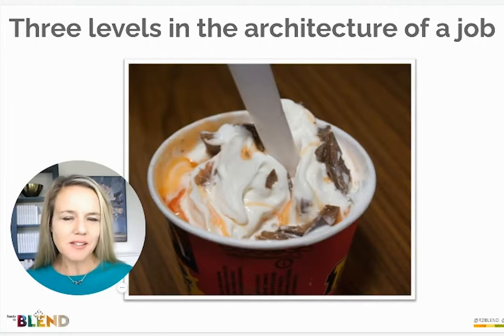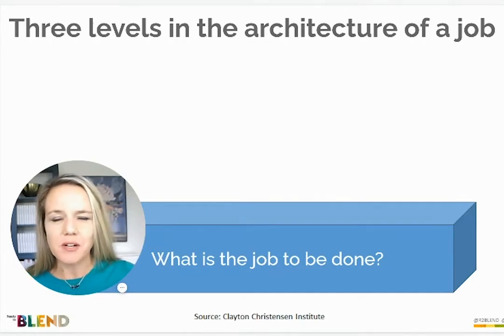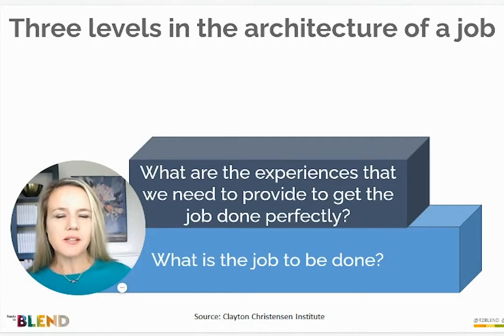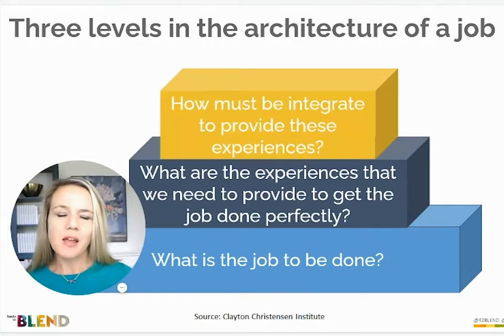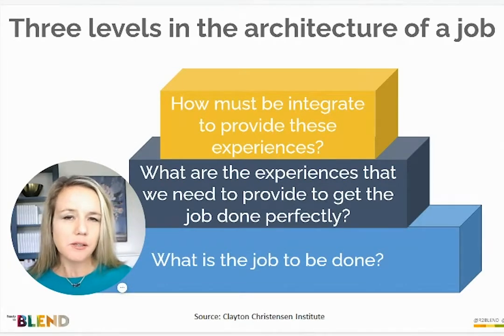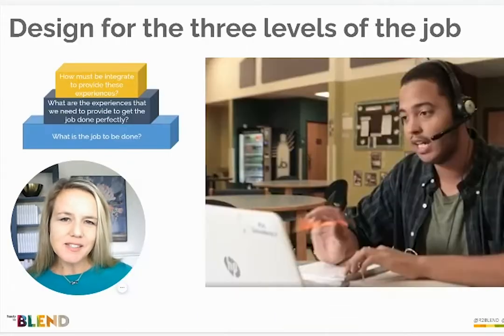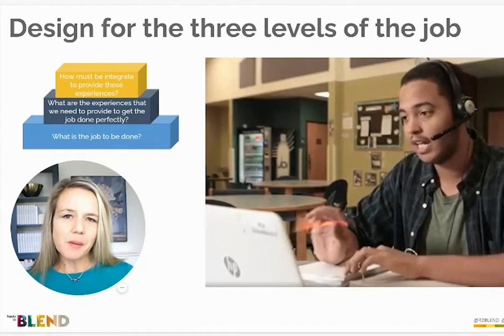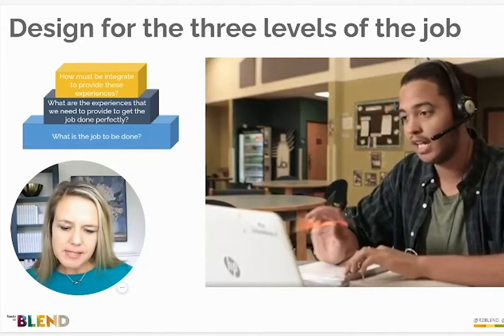Designing for Three Levels in the Architecture of a Job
This video accompanies the micro-course: Designing Online Experiences for Student Success. Presented by Heather Clayton Staker

Ready to Blend
Helping you blend online learning into school in ways that nurture all children